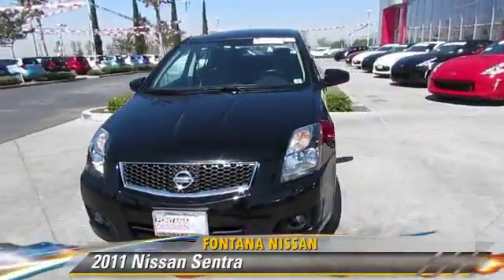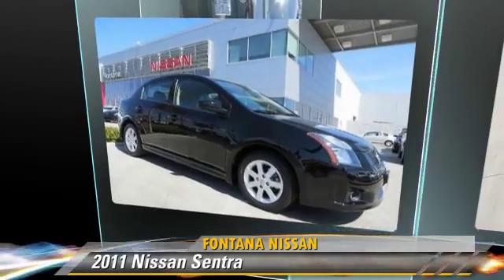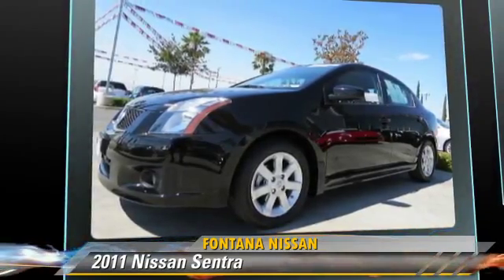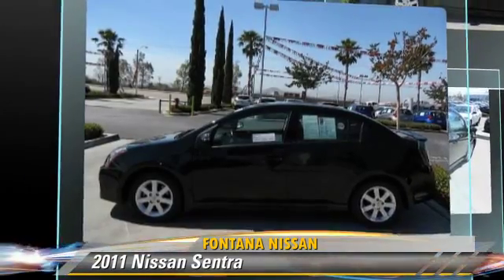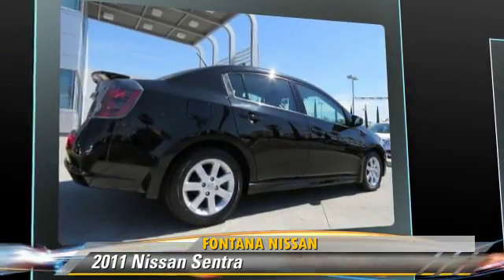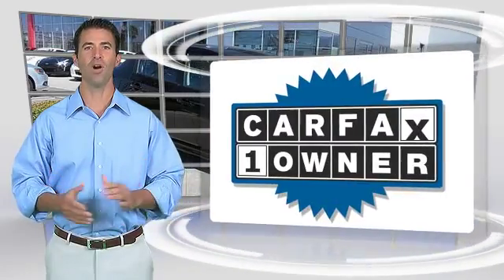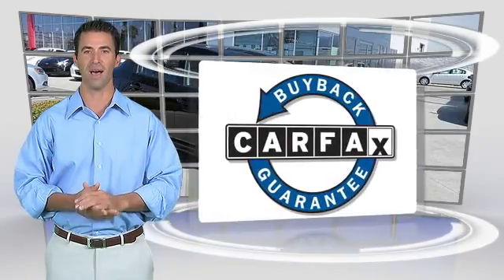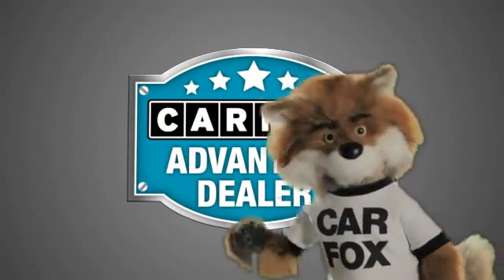2011 Nissan Sentra new, Altima, Maxima, Sentra, 370Z, Murano, Fontana, Rancho Cucamonga, Ontario, Sa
2011 Nissan Sentra

Fontana Nissan
16444 South Highland Avenue

Only $196 per month! Sentra 2.0 SR and Nissan Certified. Won't last long! Hold on to your seats! When was the last time you smiled as you turned the ignition key? Feel it again with this stunning-looking and fun 2011 Nissan Sentra. Nissan Certified Pre-Owned means you not only get the reassurance of up to a 7yr/100,000 mile Warranty, but also a 156-point inspection/reconditioning, 24/7 roadside assistance, trip-interruption services, and a complete CARFAX vehicle history report. This car will allow you to have a blast out on the road, and get wonderful fuel efficiency while you're at it. All payments are based on 72 months - $2,995 down payment - on approved credit!